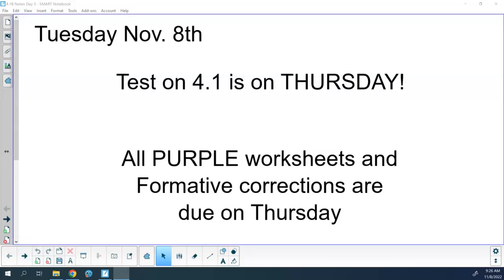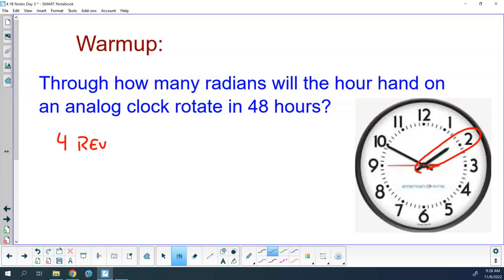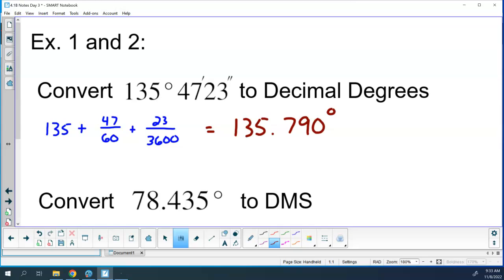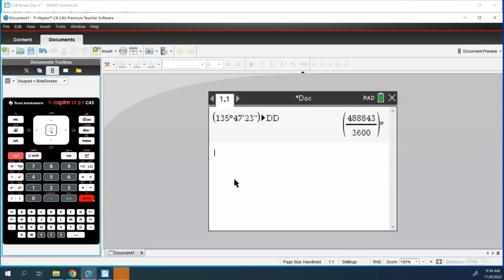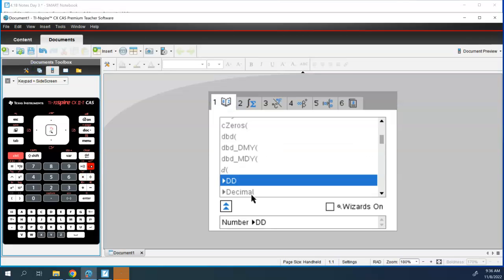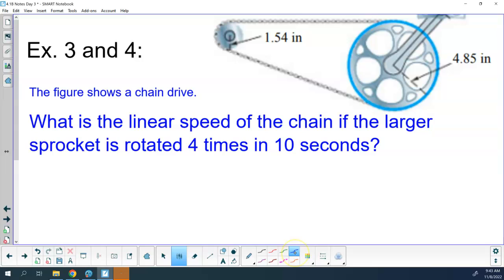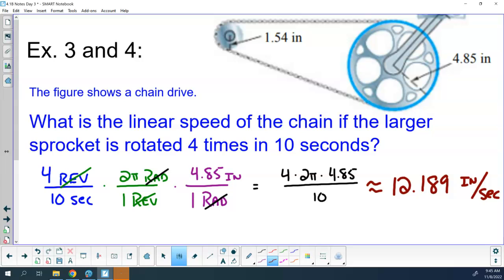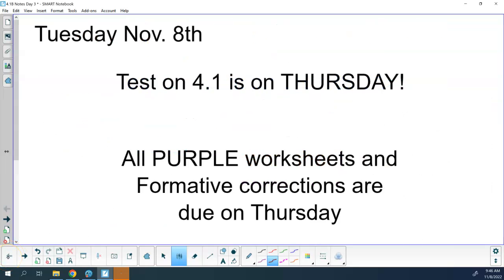T Nov. 8 - 4.1B Notes Day 3